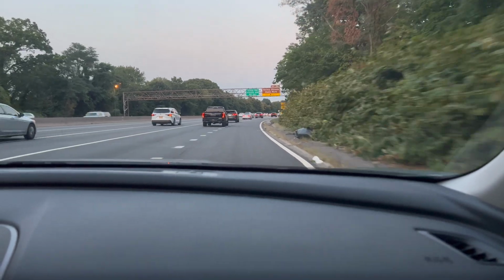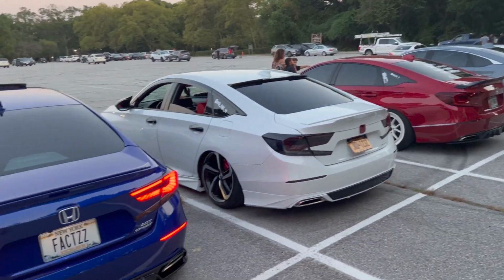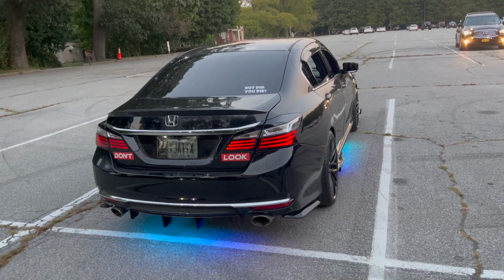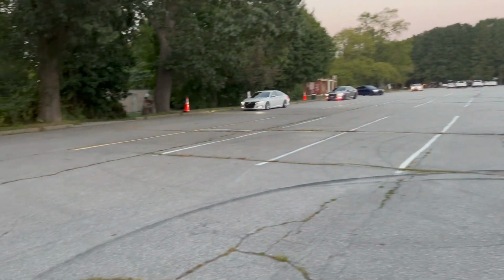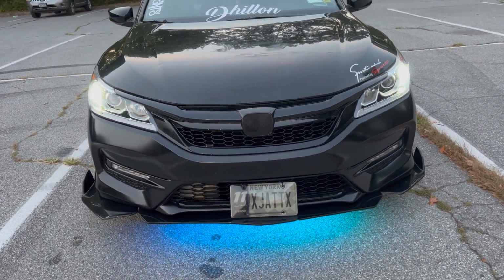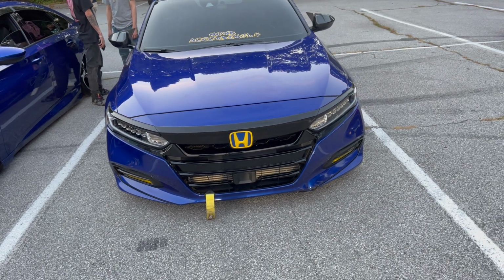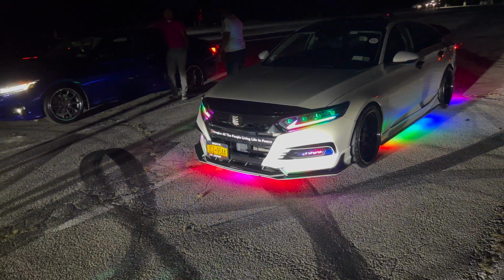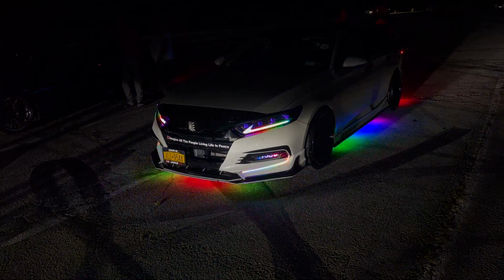2018-2022 honda accord meet with different builds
these 1.5 and 2.0ts are crazy out here with the build. Another video on 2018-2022 honda accord meet with different builds.

Ambient lights
Underflow lights
Footwell lights
Dome lights
Youtube & Netflix module
Grill lights
Reflectors
Sequential Fog lights
Starlights

PLEASE CONSIDER SAFETY FIRST AT ALL TIMES.